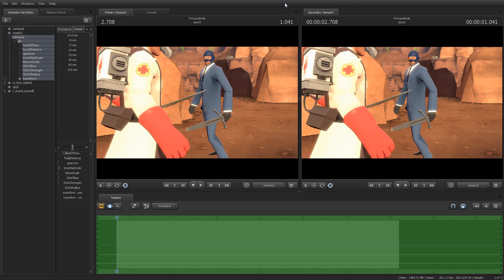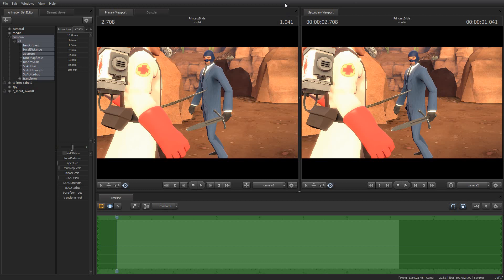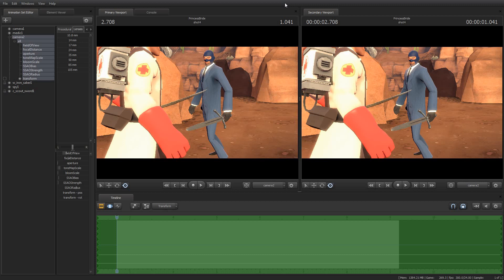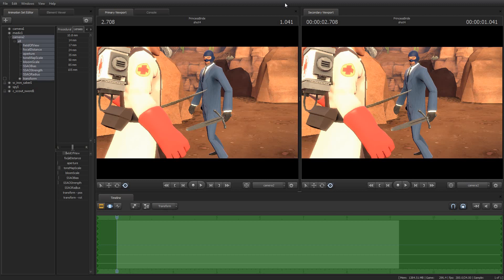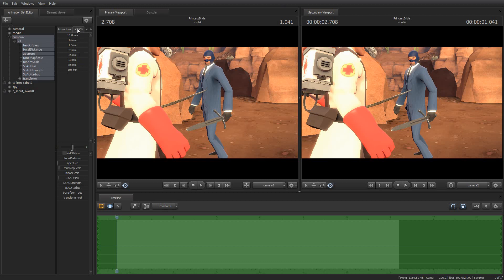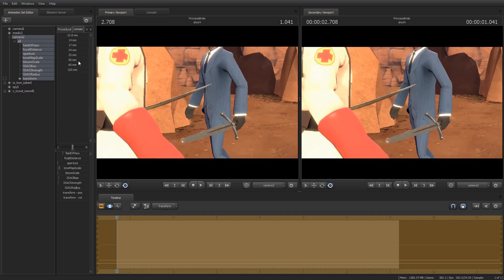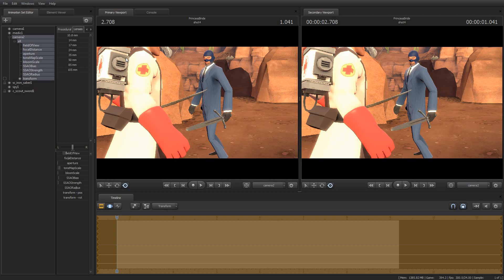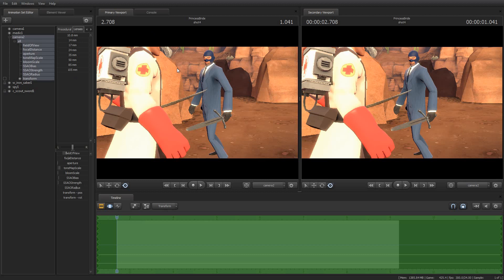[SFM] Source Filmmaker Tip of the Day #17- The Lens Presets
In today's Tip of the Day I give you a brief overview of the Source Filmmaker Lens Presets and how you can use them to adjust your field of view to a set of standard angles.